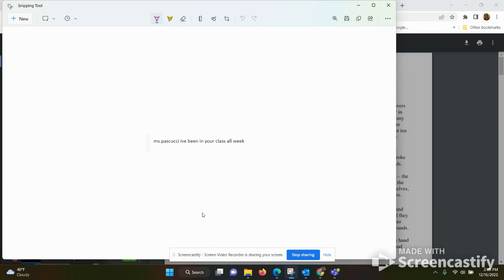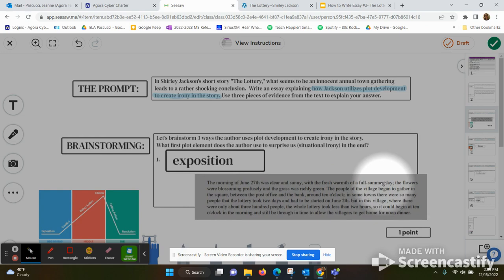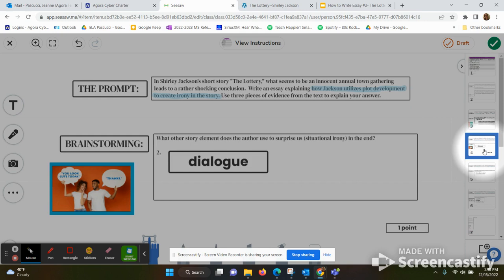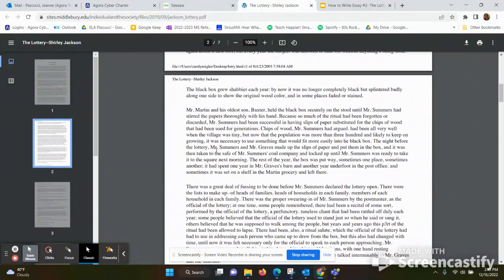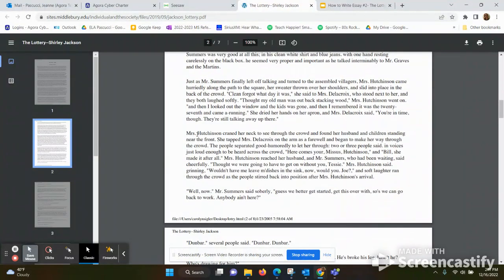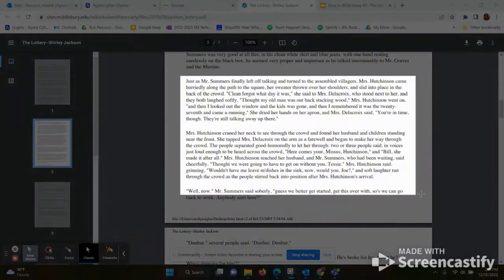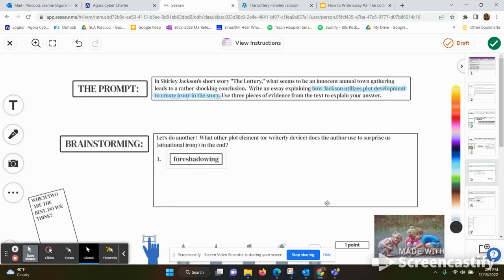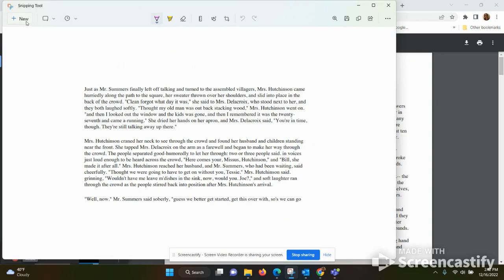Pages 2-4 Part 2: Gather Evidence